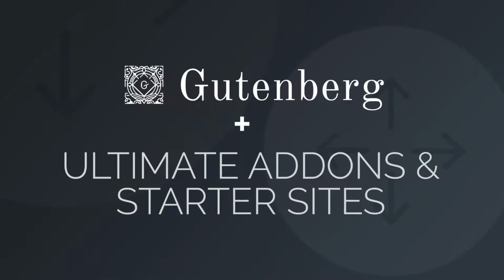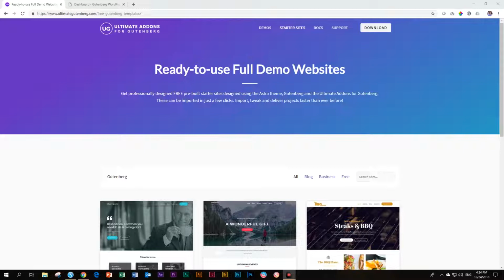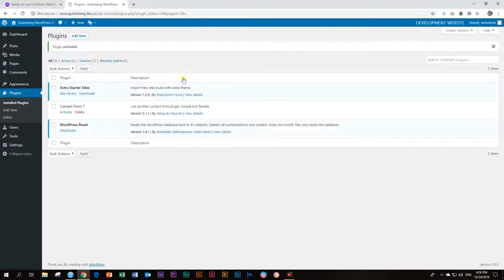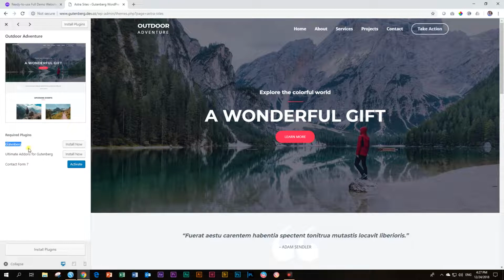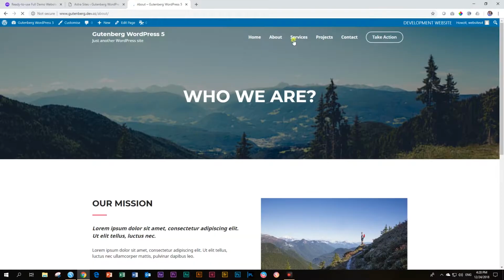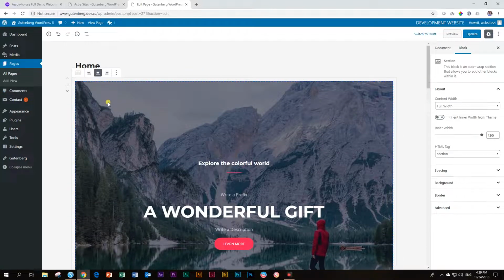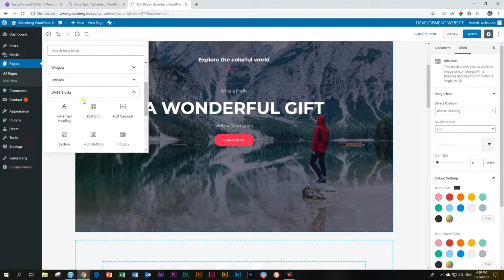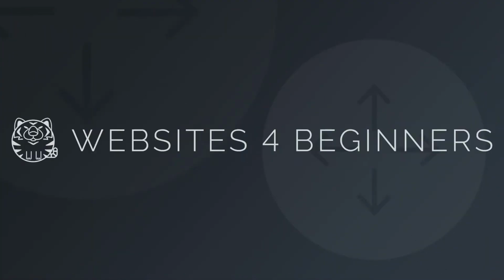Gutenberg + Ultimate Addons + Starter Sites | Astra | Brainstorm Force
The guys from Brainstorm Force that brough us Astra and all the super addon goodies, just announced today free addons for the Gutenberg editor within WordPress, and 3 free starters sites - with premium content coming in 2019.
Let's take a quick look!